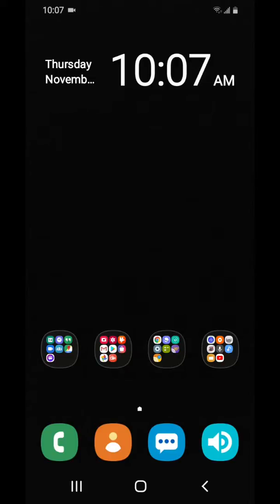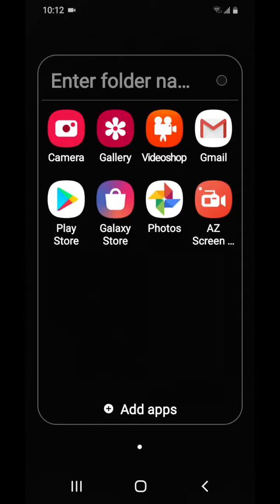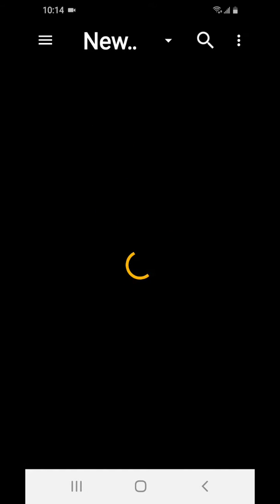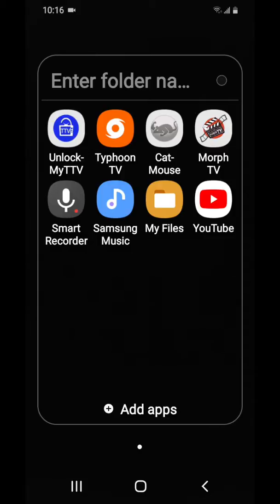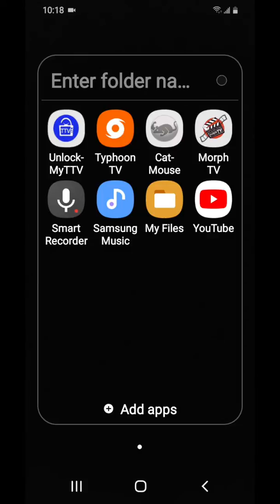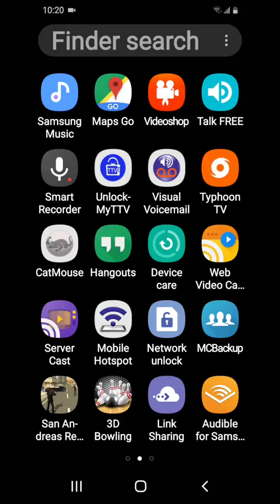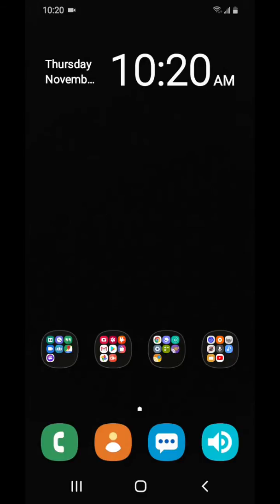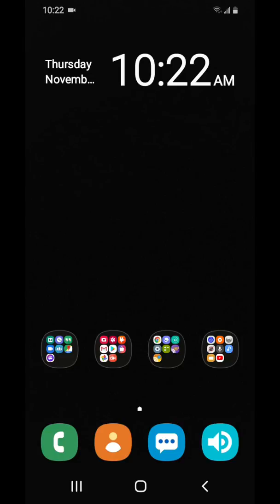On my Samsung Galaxy A10e